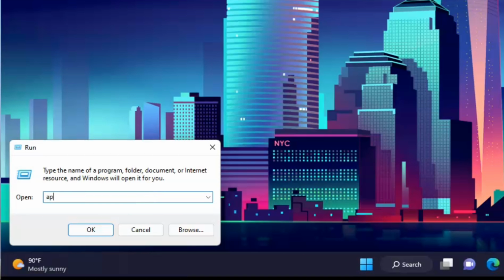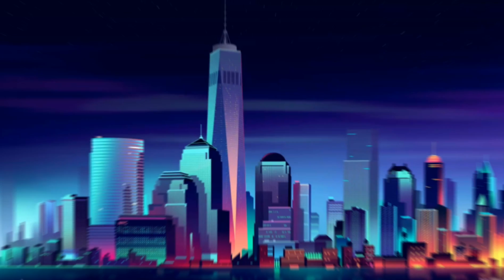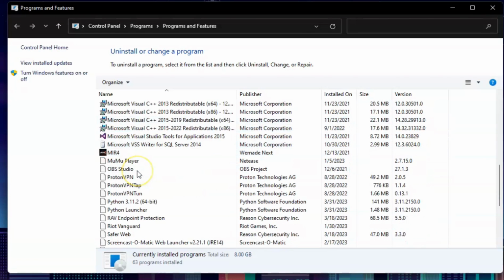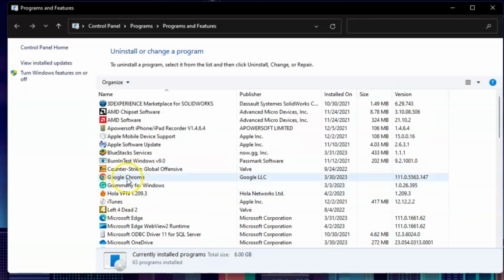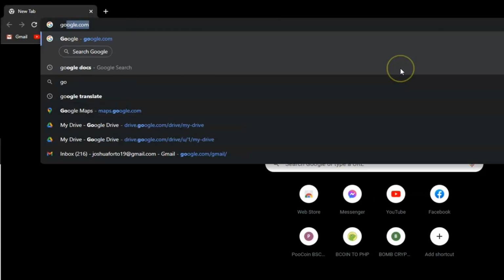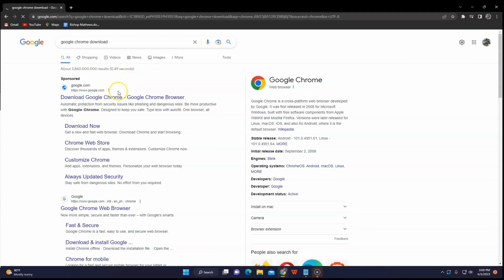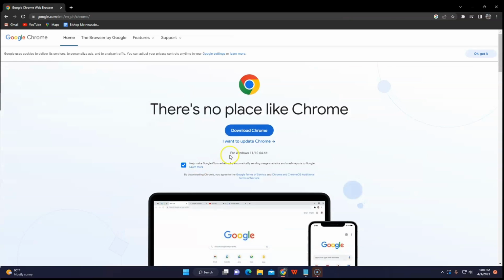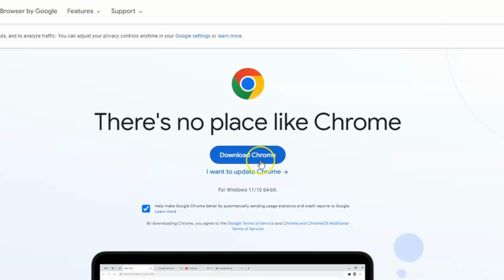How To Fix Chrome Crashing On Windows 11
Bitwarden Tutorial For Beginners: How To Use Bitwarden Beginner Tutorial